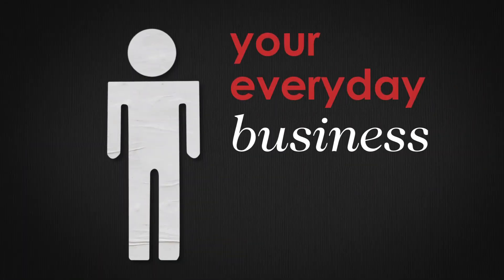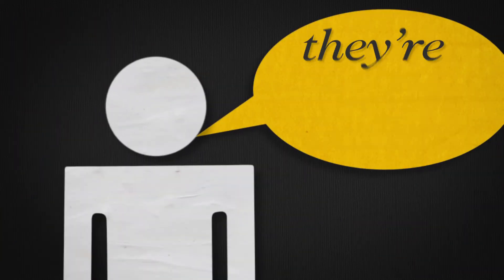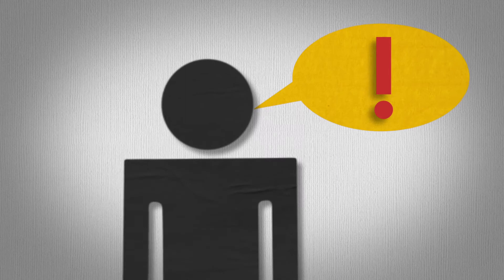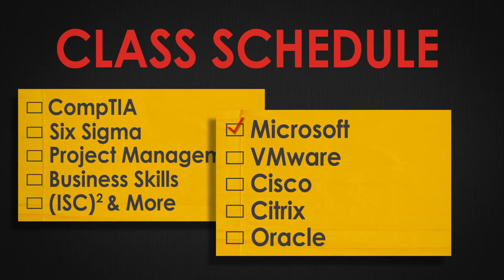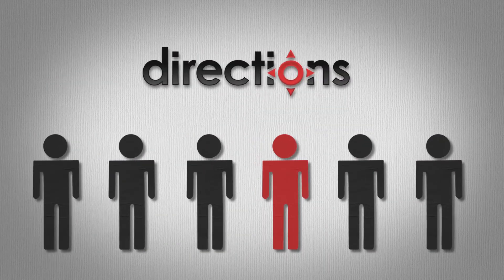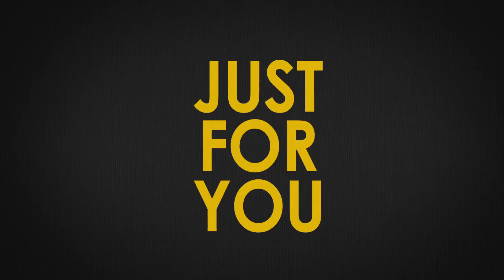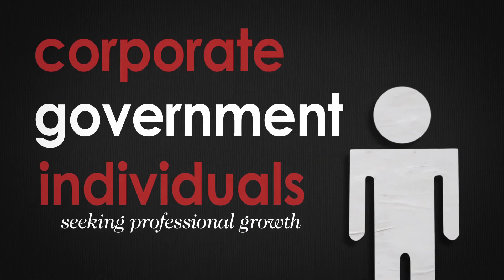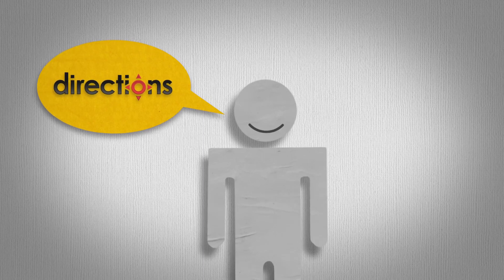Directions Training - IT and Business Skills Training Nationwide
Directions Training, the leader in providing IT software and certification courses, has been training IT professionals since 1991. Directions Training makes it easy to acquire the training and certifications you need with the widest selection of technology and business solutions. We offer training and certifications for all major technology vendors, including Microsoft, Adobe, Cisco, Citrix, Oracle, CompTIA, Project Management, VMware, and much more.